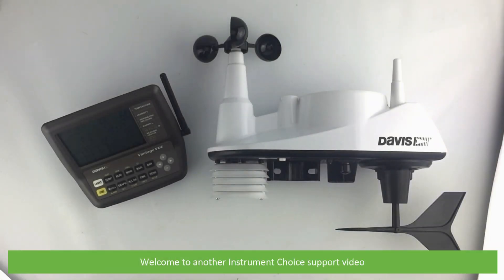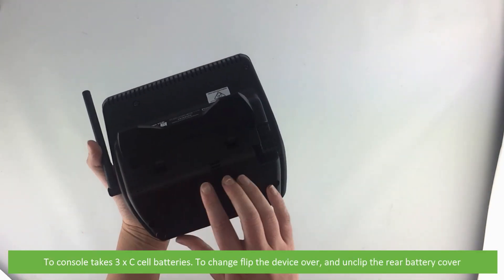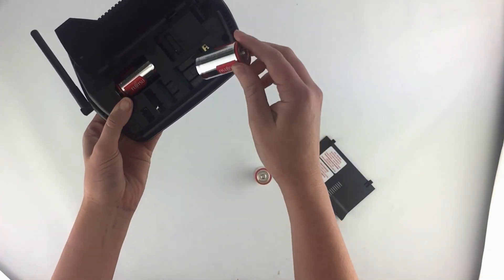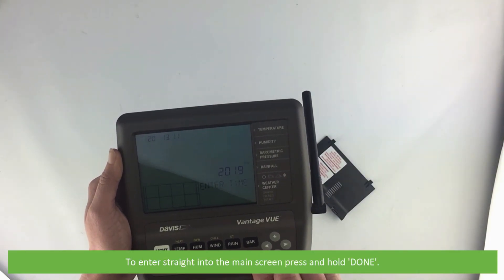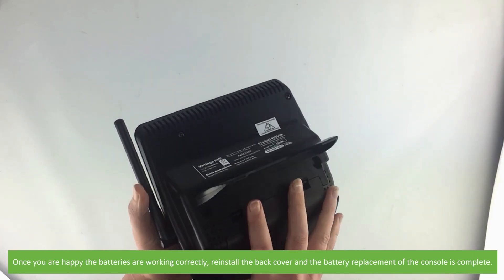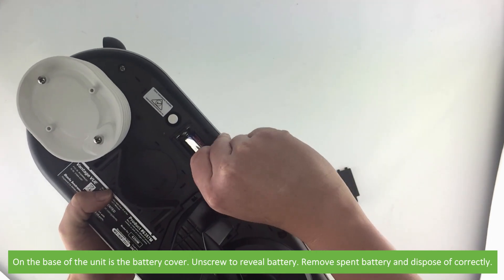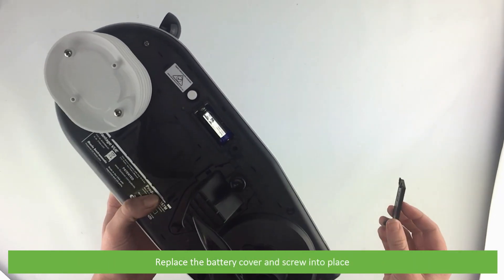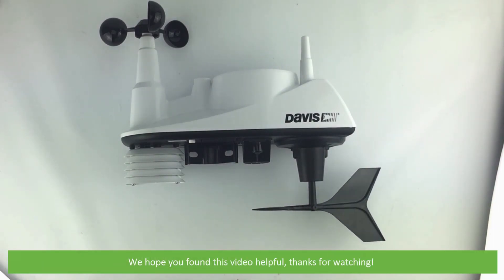How to Change the Batteries in the Davis Vantage Vue Weather Station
In this video, the Instrument Choice Scientists will show you how to change the batteries in the Davis Vantage Vue console and outdoor sensor suite.